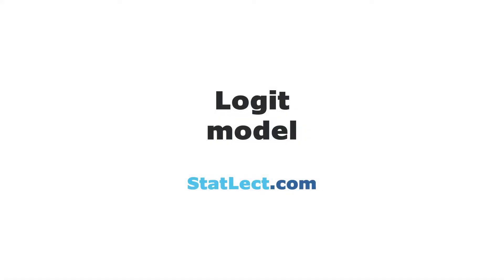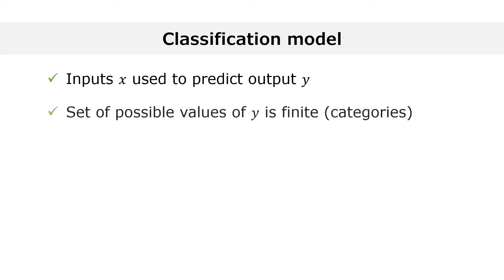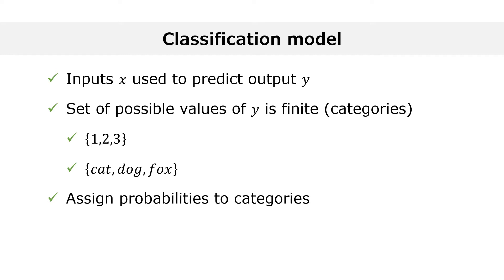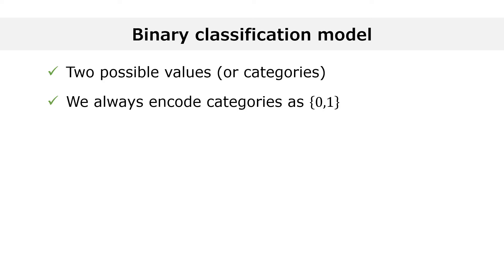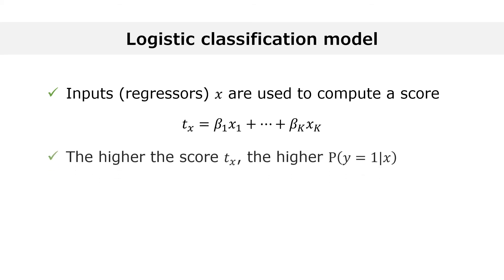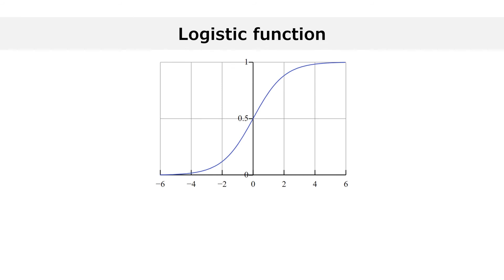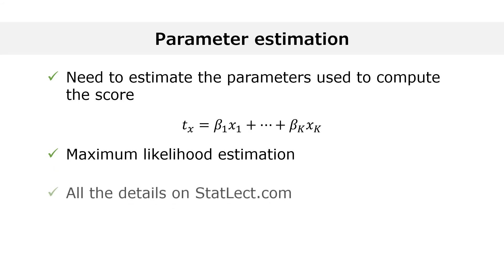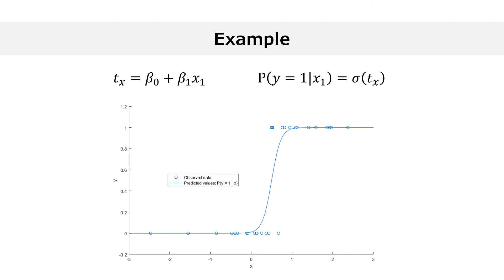The logit model explained in 3 minutes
Learn about the logit model (or logistic regression). This short video lecture explains how the logit model is used to classify categorical variables that can take only two values.